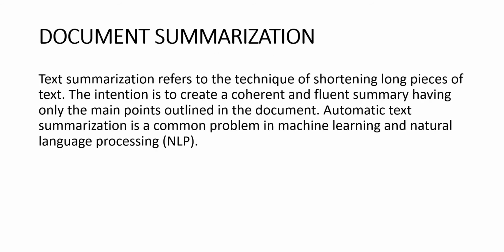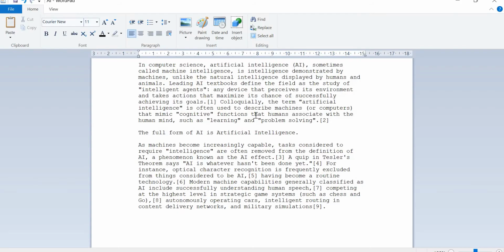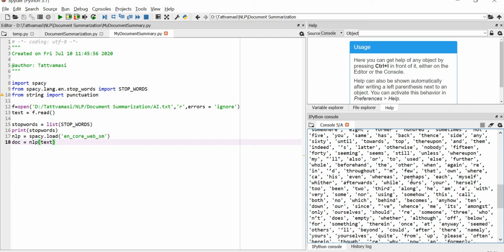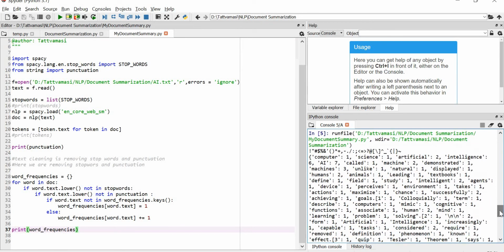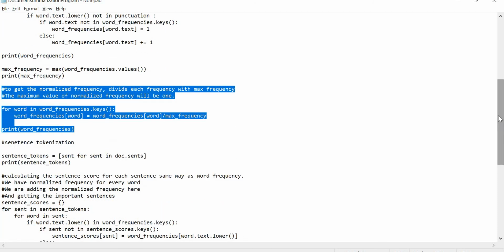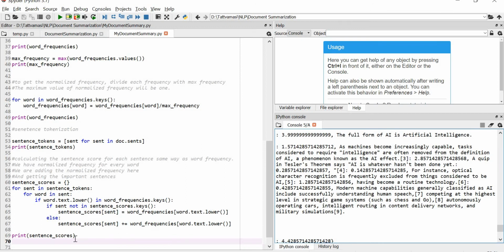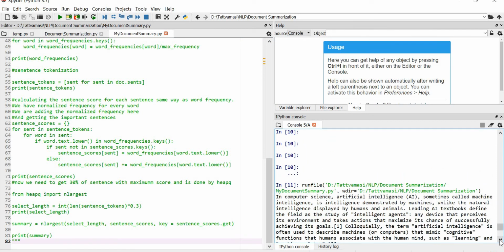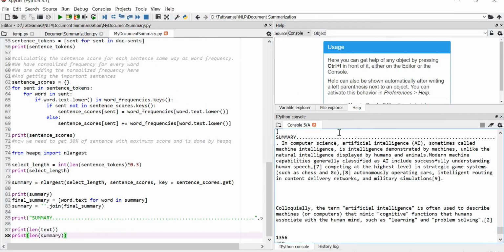Document Summarization Text Summarization | SpaCy Python Natural Language Processing NLP tutorial 19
Text summarization refers to the technique of shortening long pieces of text. The intention is to create a coherent and fluent summary having only the main points outlined in the document. Automatic text summarization is a common problem in machine learning and natural language processing (NLP).